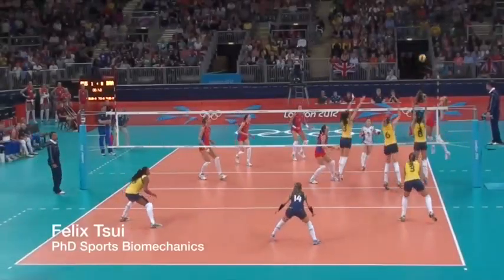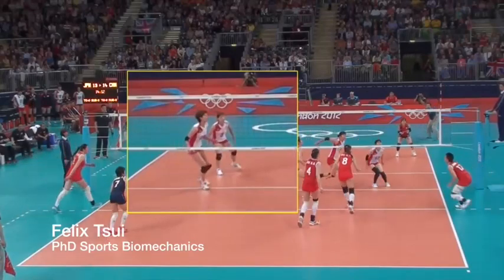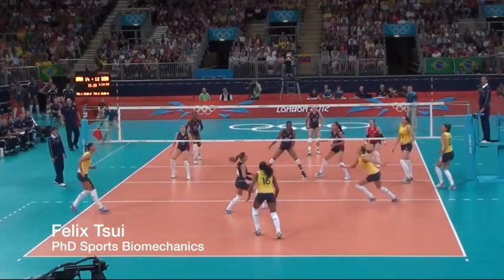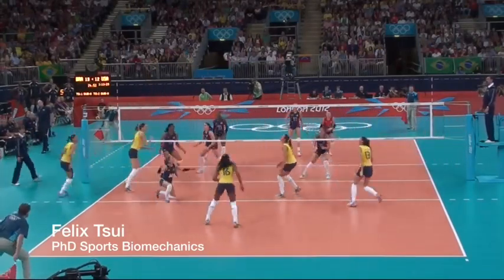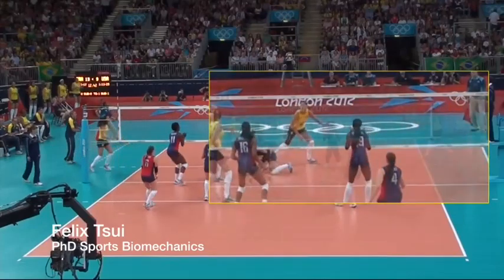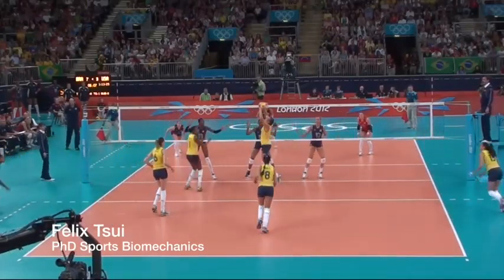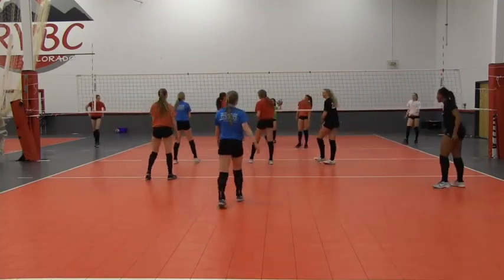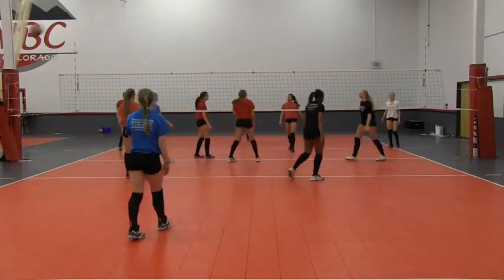Split Step Volleyball Defensive Move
Jim Miret of the Front Range Volleyball Club and Felix Tsui who has a Ph D. in Sports Biomechanics analyze the use of the split step for defenders in the back-court. First, they show examples of the best players in the international game doing it and then show kids at the club level performing the moves in practice.